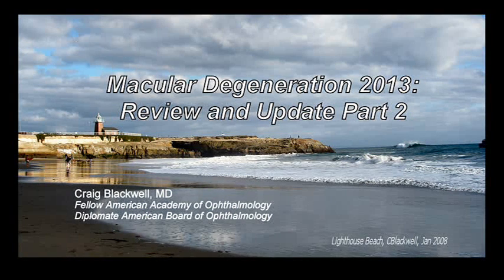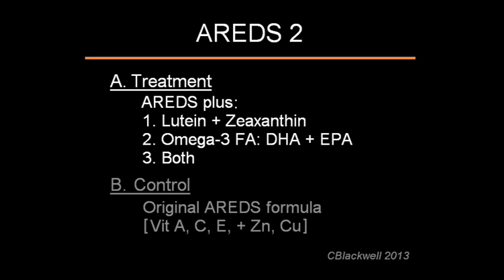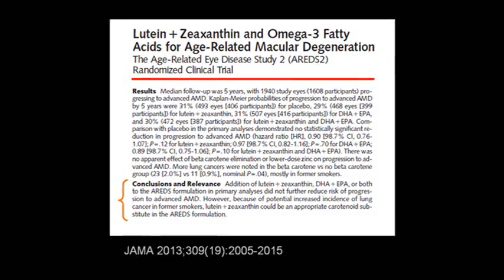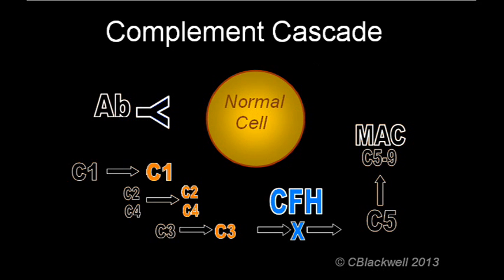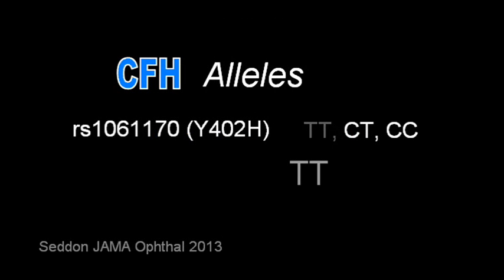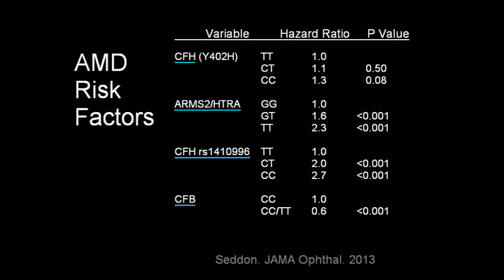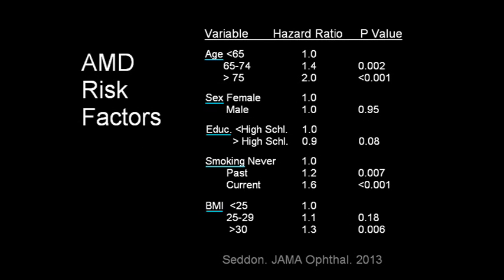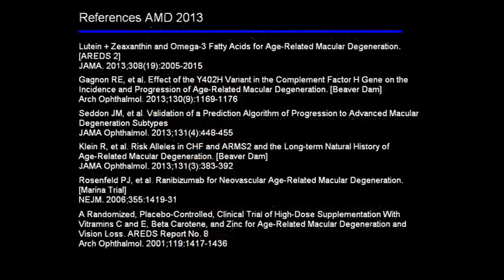Macular Degeneration 2013 Update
Macular Degeneration current developments. AREDS 2 answers whether other nutrients, Lutein, Zeaxanthin and Omega 3 Fatty Acids are useful. More genes associated with AMD have been identified. Risk levels for different genes, CFH, ARMS2. Example of where gene related research is going. Part 2 of Review and Update.